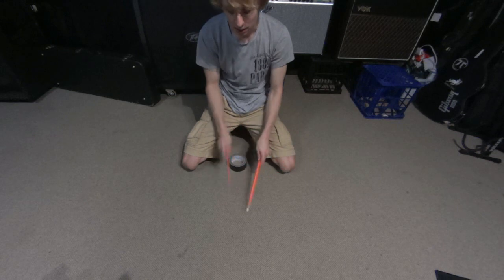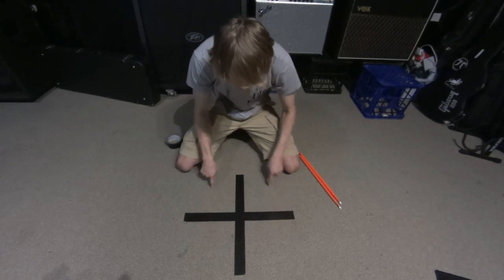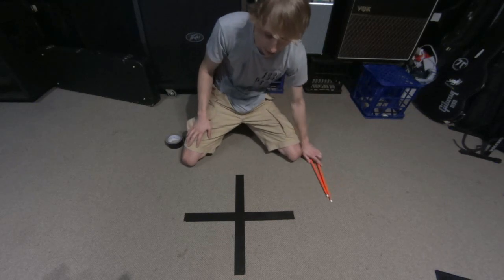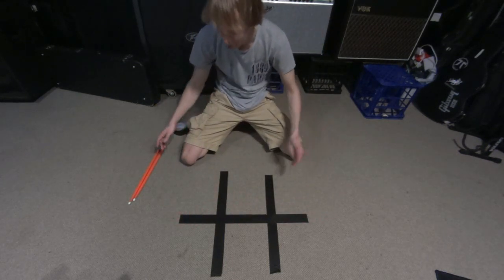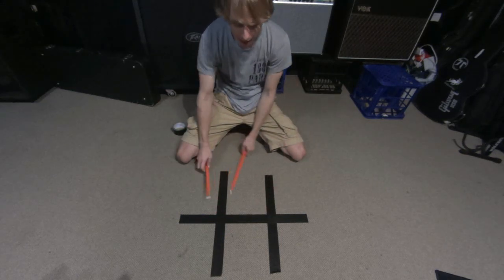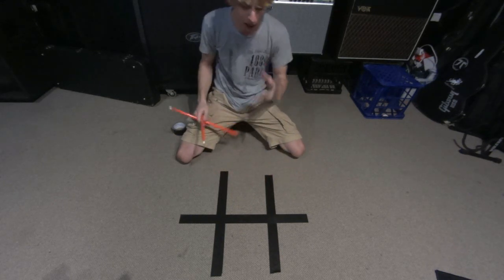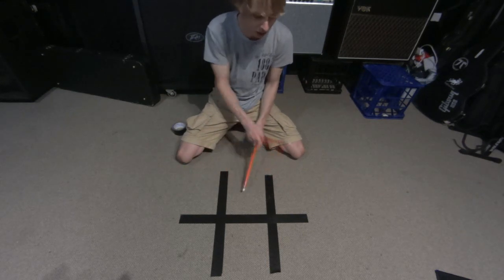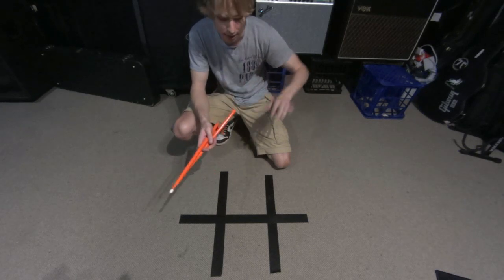How to Practice Without Drums!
Here are some ideas on how to practice without expensive equipment!